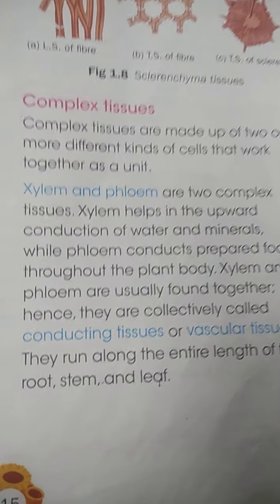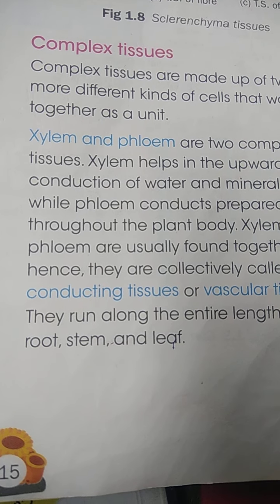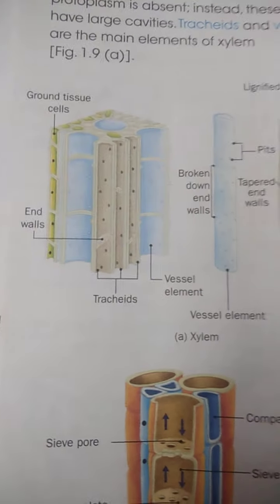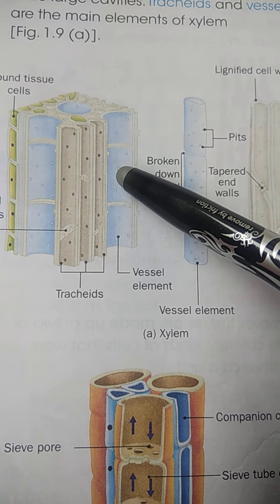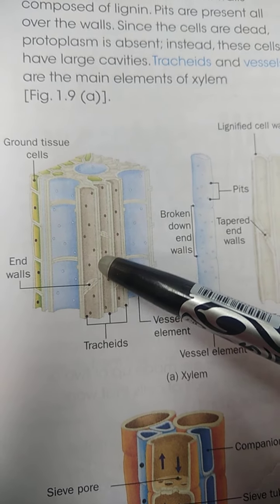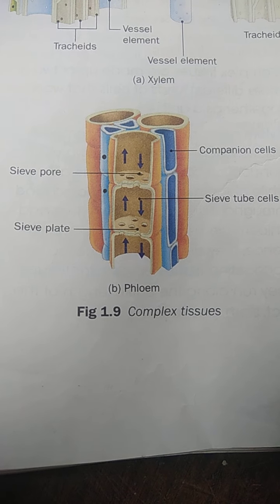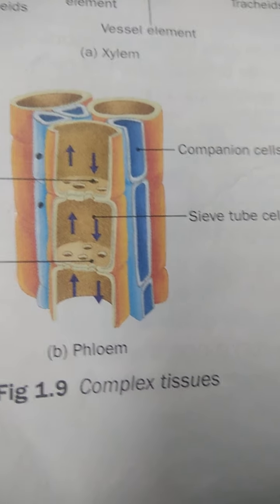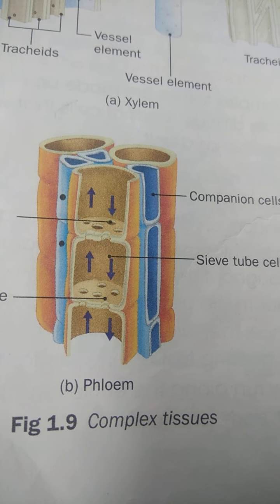Class 7 Chapter 1